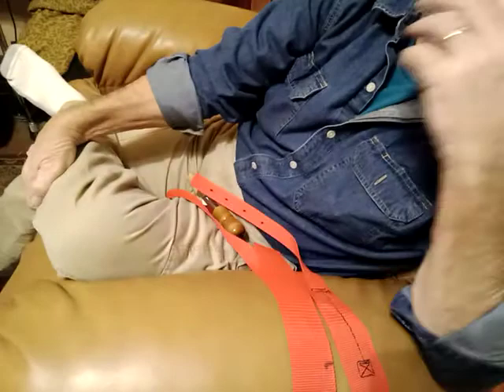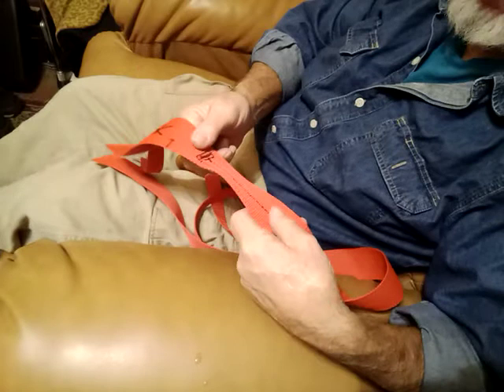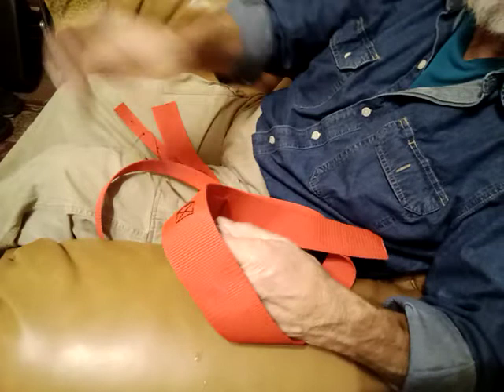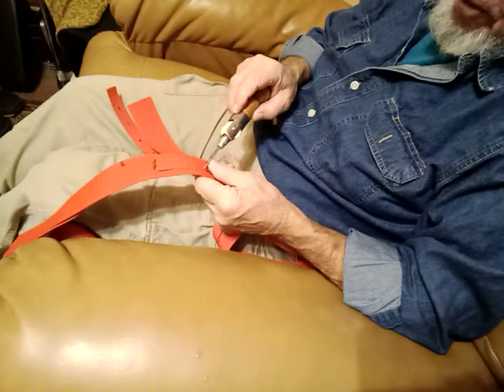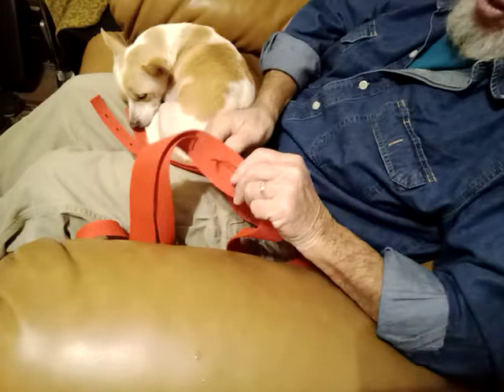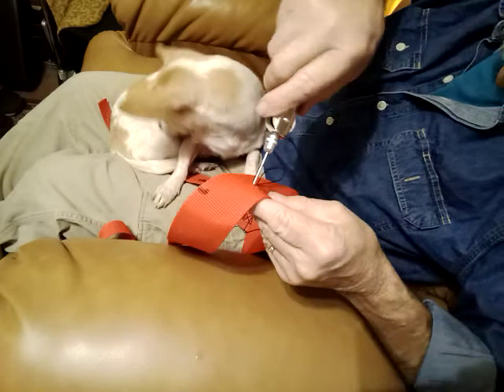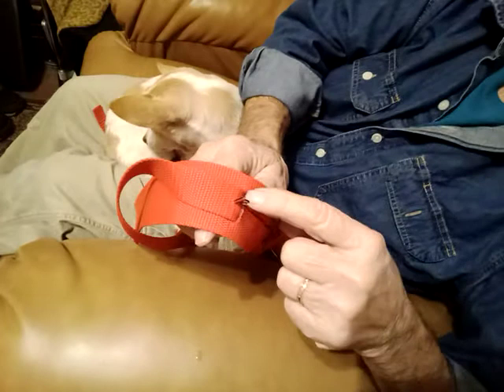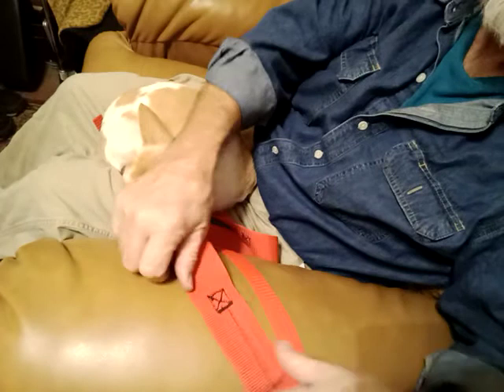Harness making: sewing with a hand awl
I'm making a complete poly webbing work harness for a standard jenny donkey, recording step by step. I use collar type harness, with a traditional horse collar and hames to connect to the animal.